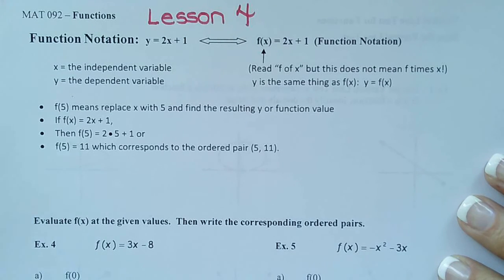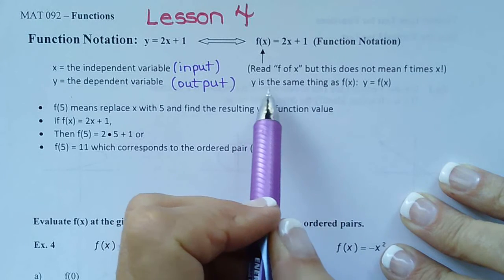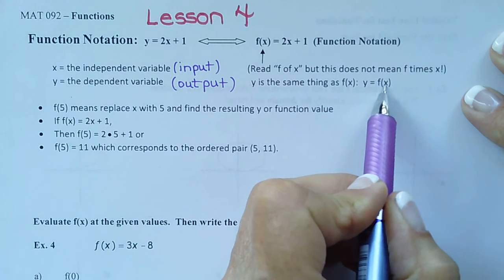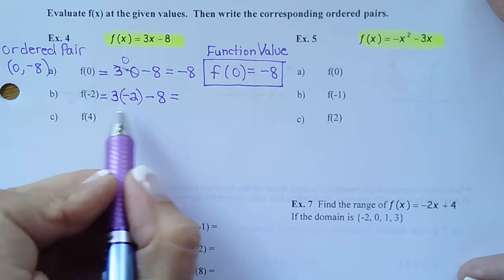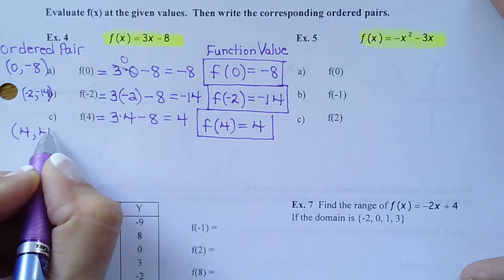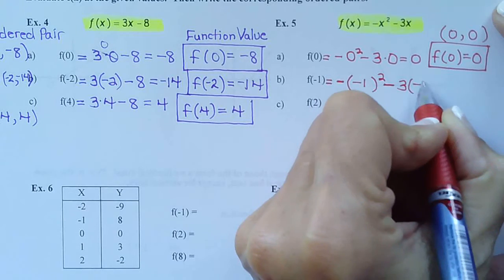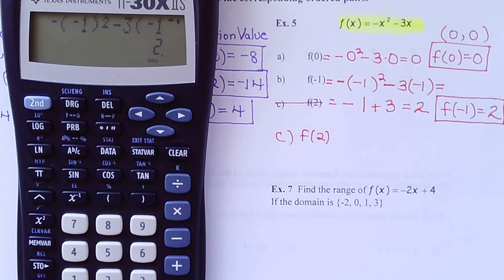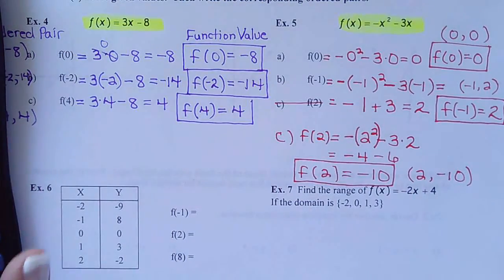Module 6 Lesson 4, page 1